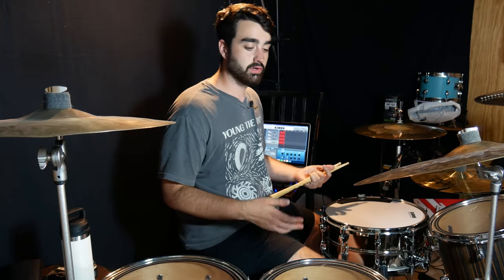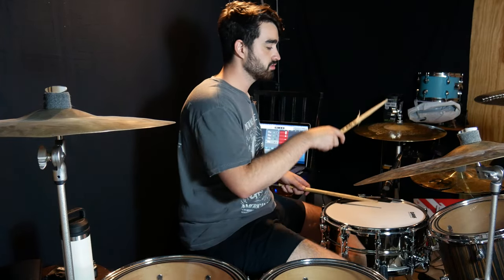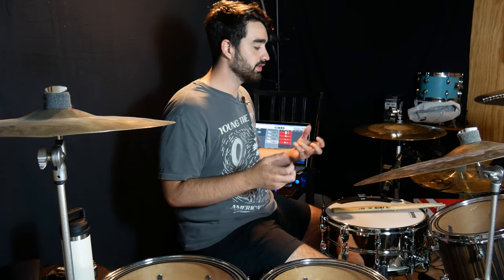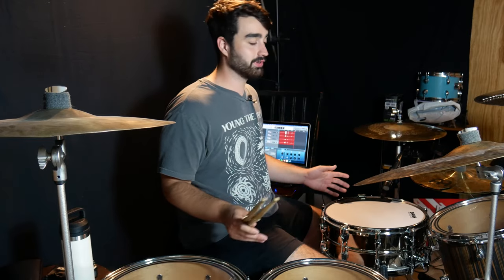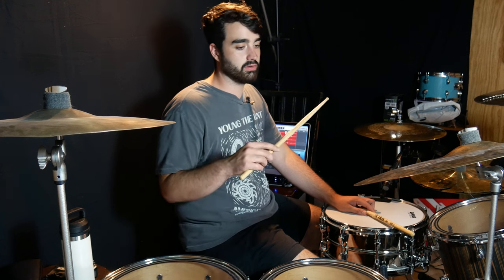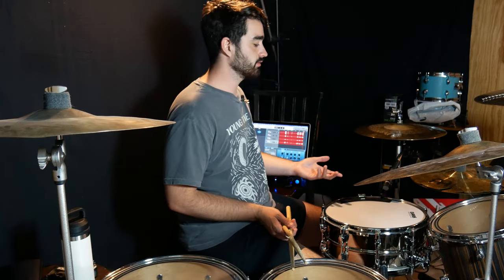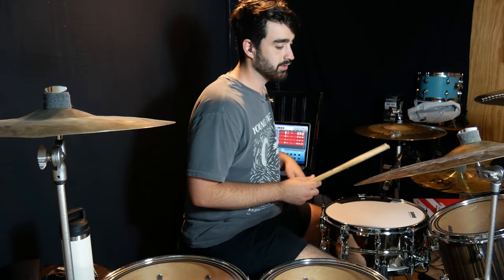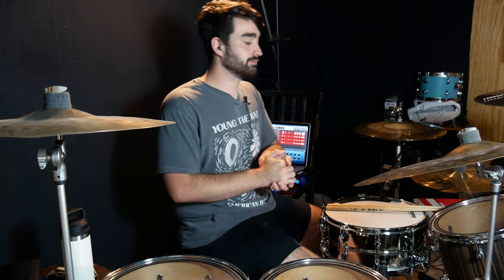The Most Important Piece Of Drum Practice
Sit down and play, let the creativity flow. Make sure you still learn drum patterns and grooves though lol...

►Meinl Cymbals Byzance 15" Dual Hats
►Ride Cymbal
►Camera (Panasonic Lumix G85)
►Lav Mic
►Zildjian Reflexx Pad

Timeline:
0:00 Talkin' bout Improv and Self Expression
1:09 Unplanned Improvisation On The Kit
3:18 Getting
7:15 Different Ideas To Practice Improvisation
11:28 In The Moment Drumming
13:34 Wrapping It Up